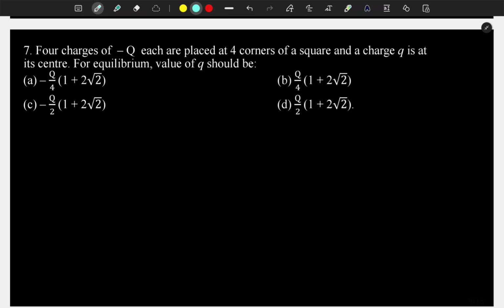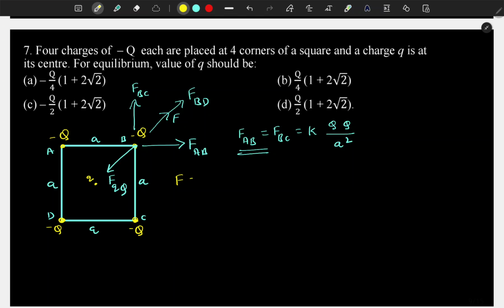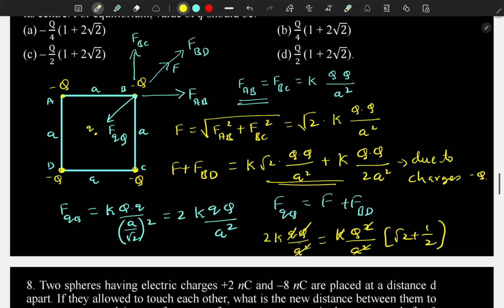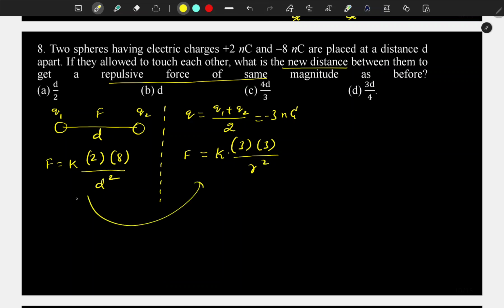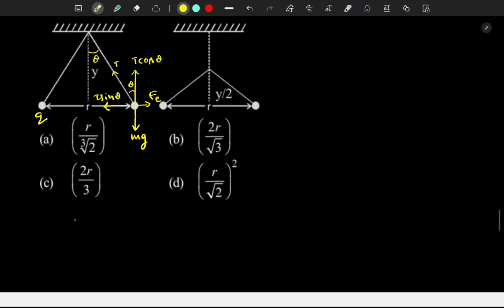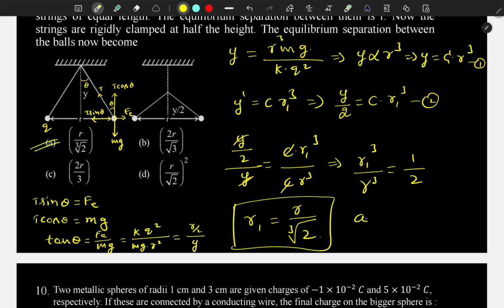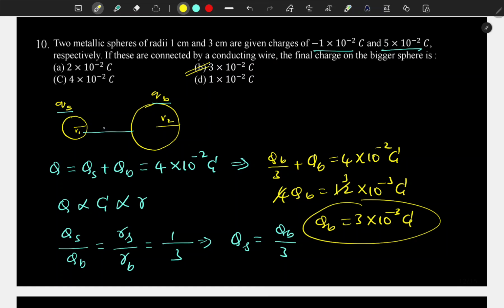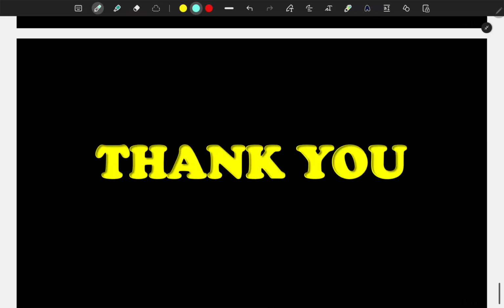KCET V1 - PHYSICS - COULOMB'S LAW - PART 2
Hello everyone, This video consists of explanation of solutions to the KCET questions for the academic year 2026.